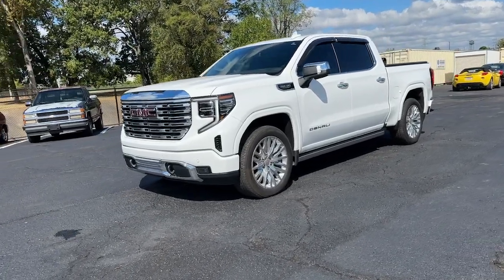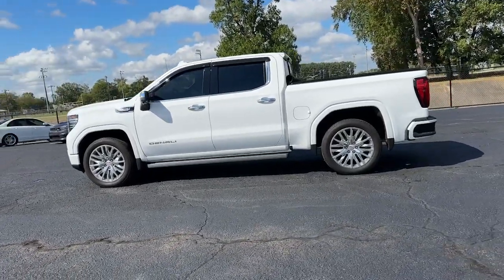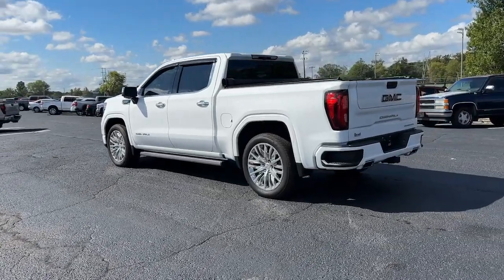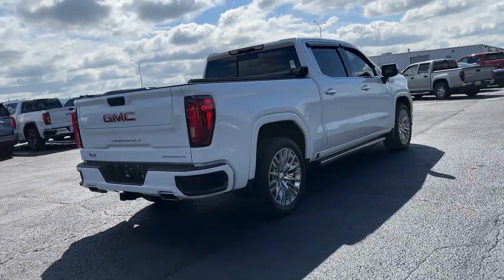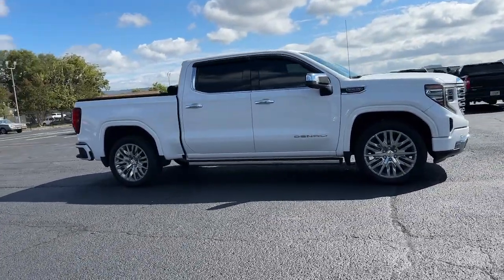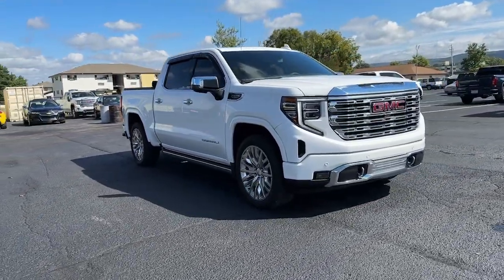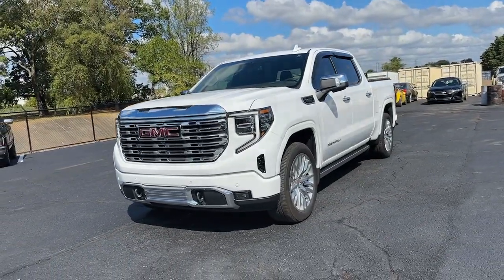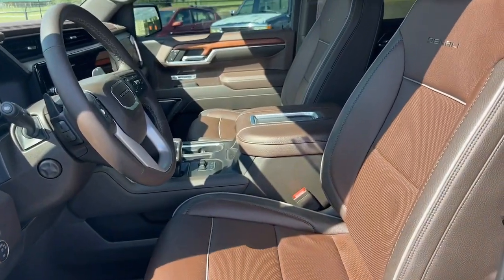2022 GMC Sierra Denali Huntsville, Florence, Montgomery, Tuscaloosa, Decatur AL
Pre-Owned 2022 GMC Sierra Denali available at Bentley Buick GMC located in 2118 Drake Ave SW, Huntsville, AL, 35805. Servicing the Huntsville, Florence, Montgomery, Tuscaloosa, Decatur area.

Get acquainted with the  2022  GMC Sierra.  Here's a good-looking Sierra that offers impressive towing and hauling capacity, and a spacious cabin with amenities like standard touchscreen infotainment and smartphone integration. Available in a wide range of powertrains including V8 and diesel, this remarkable full-size pickup is designed to exceed your expectations. The following are some of this vehicles highlighted options: Heated Steering Wheel
, Wireless Apple Carplay®/Android Auto®, Touchscreen Infotainment System, Intelligent Auto on/off High Beams, Pre-Collision System, Wireless Charging Station, V8 Engine, Sun/Moonroof, Keyless Entry, Navigation System. Stop dreaming and start living; this handsome Sierra won't last long. Our team will give you an outstanding test drive experience. Stop in today!